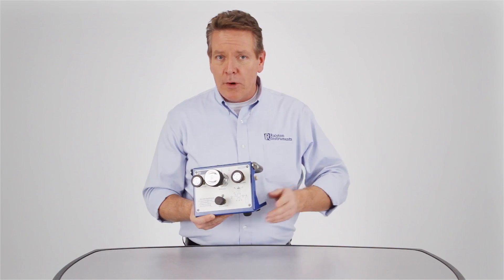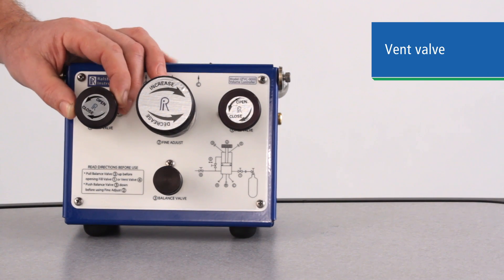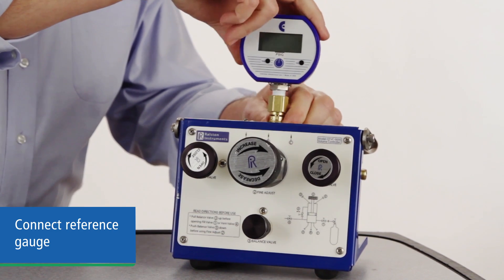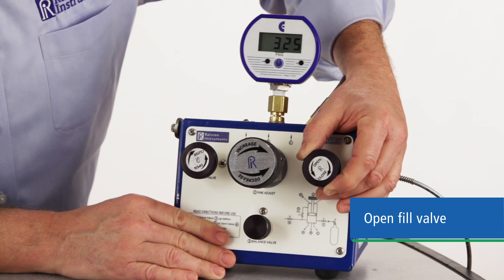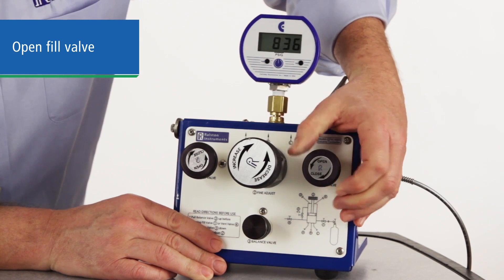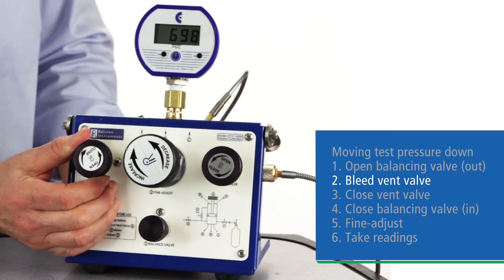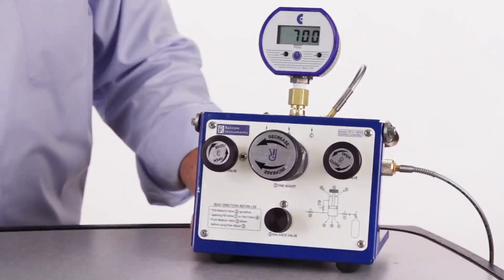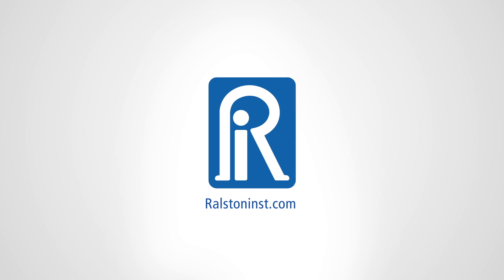QTVC Volume Controller Setup and Operations | Ralston Instruments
QTVC Volume Controller used for Connecting and calibrate both very low or high-pressure instrumentation using included volume controller and pressure gauge.